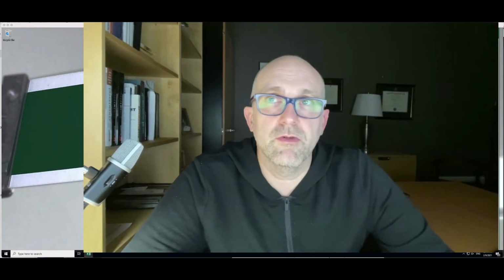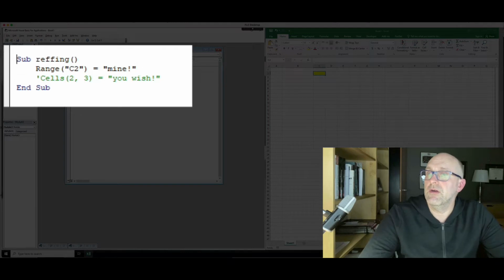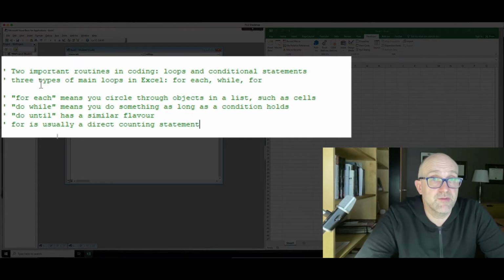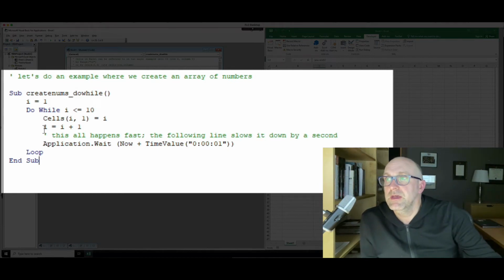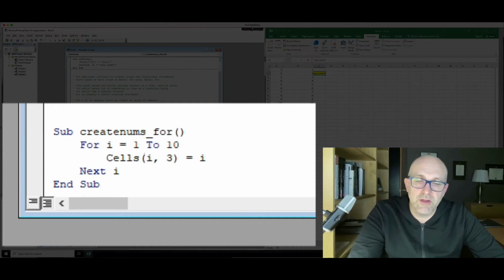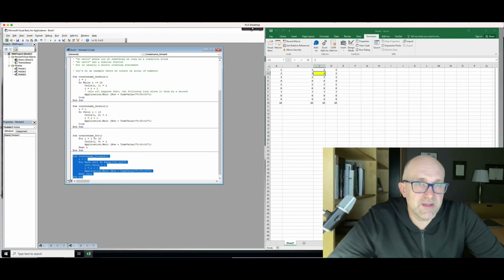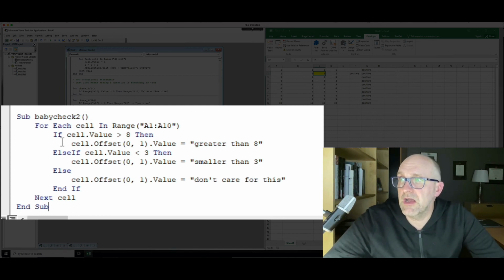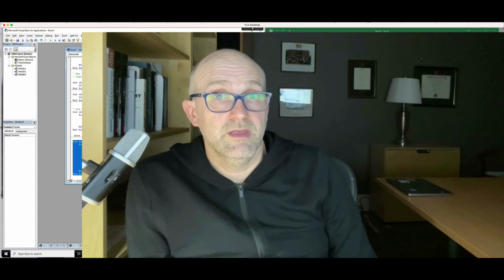MGT435 Loops and if statements